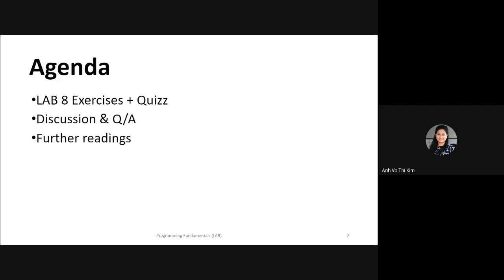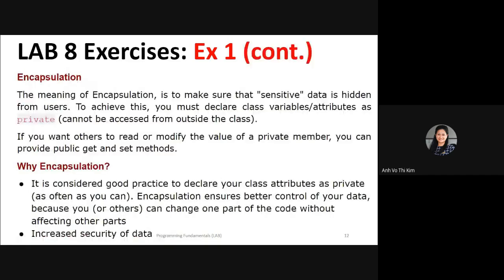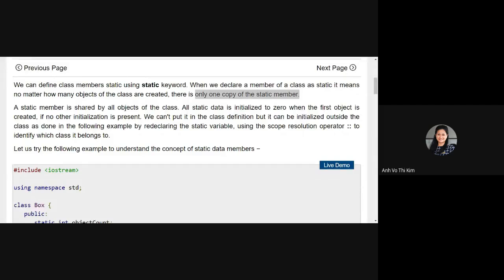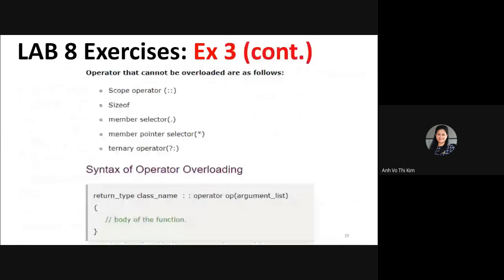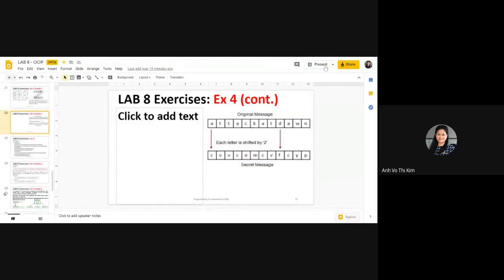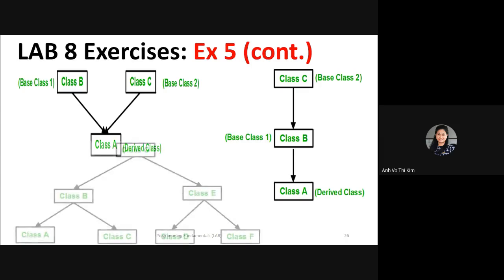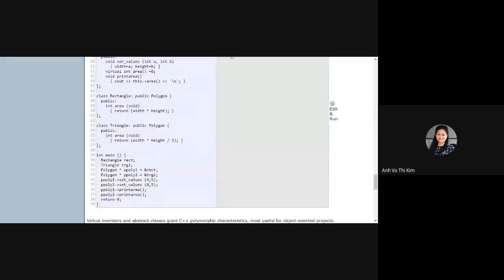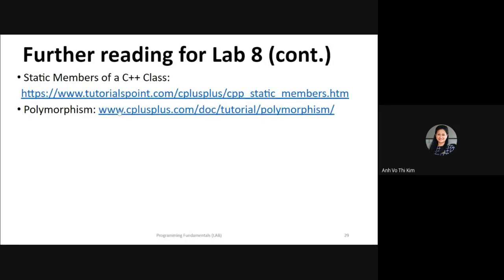Lab8 online CC01: 7g45-8g20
The agenda: Lab8 instructions  for 5 exercises.
19/6/2020